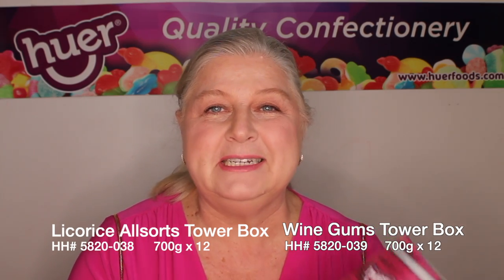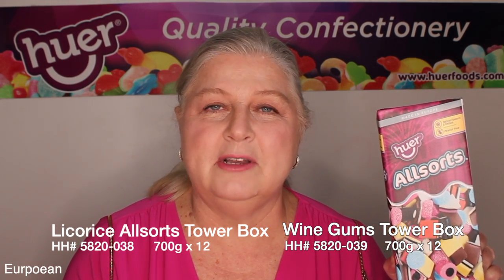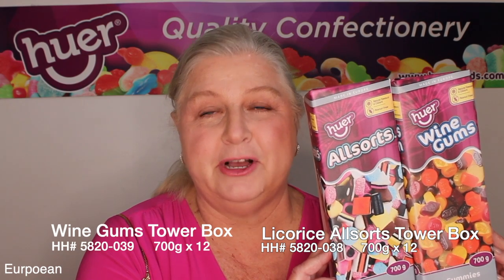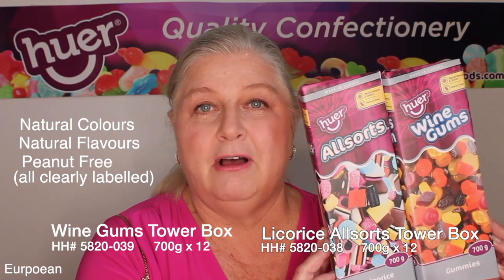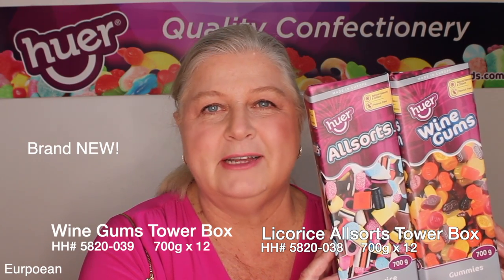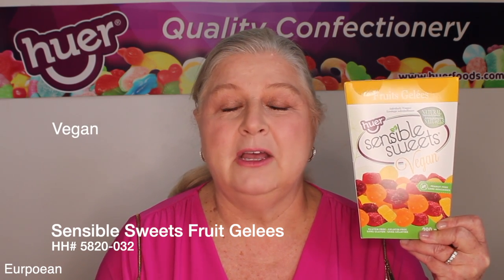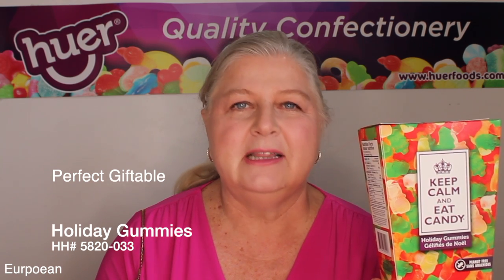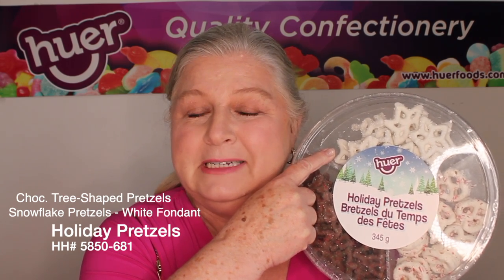Christmas AD ITEMS